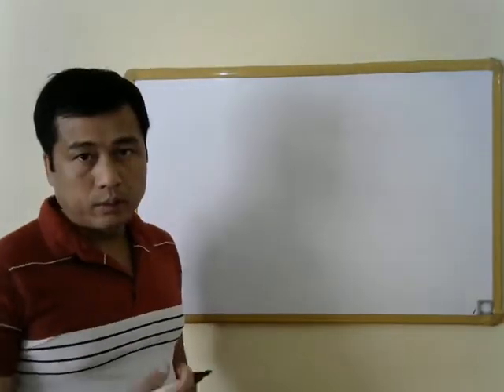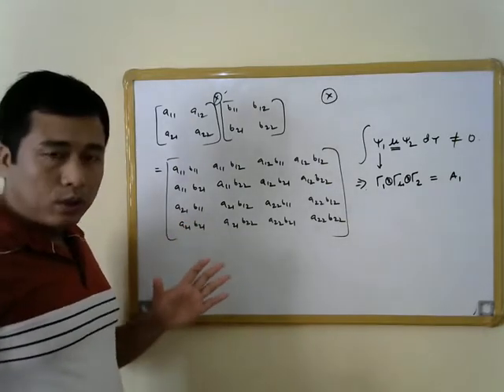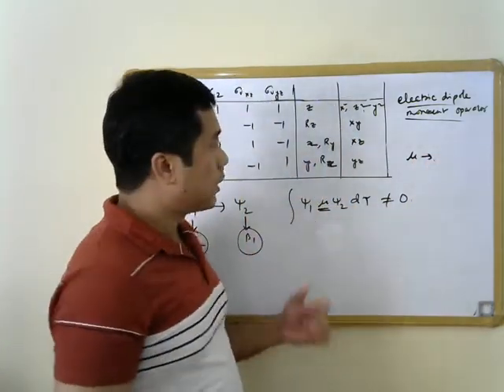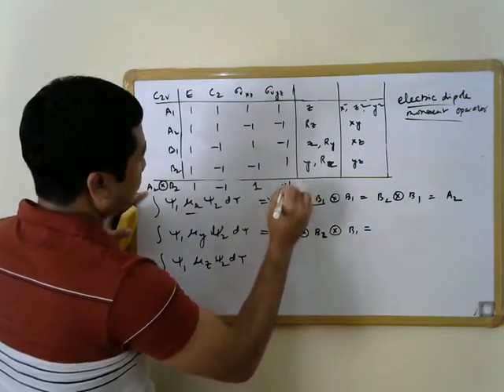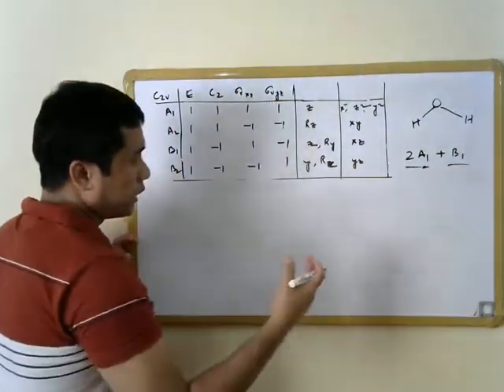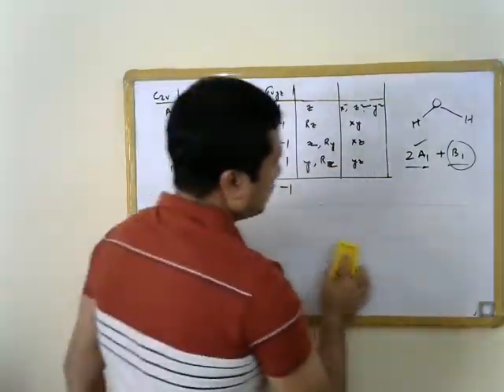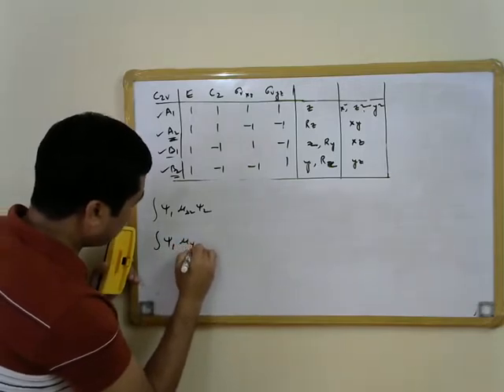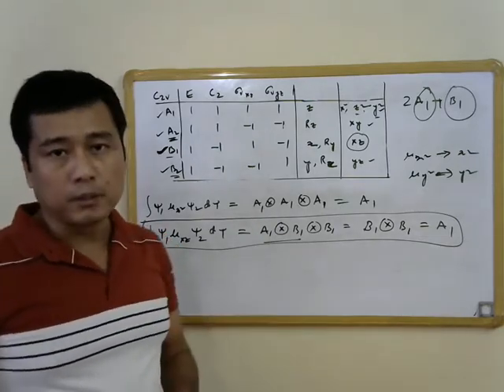Lecture 20: Symmetry selection rules